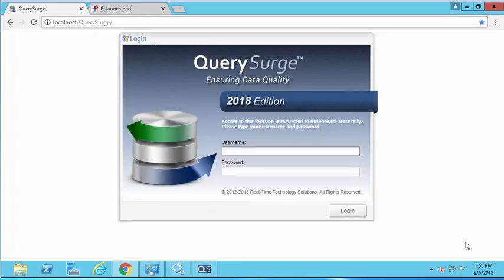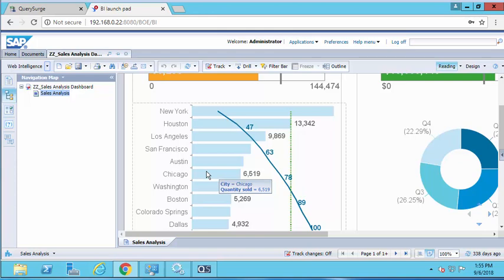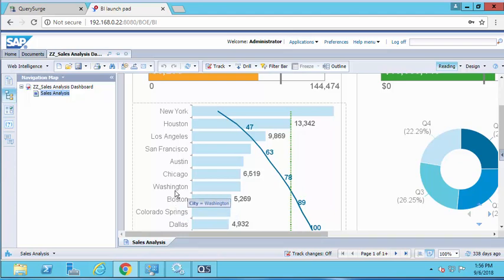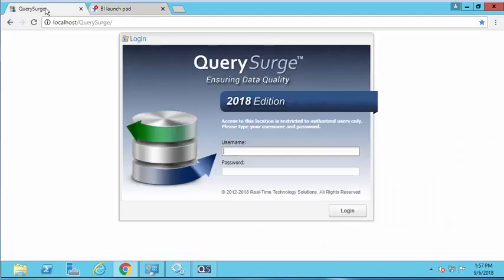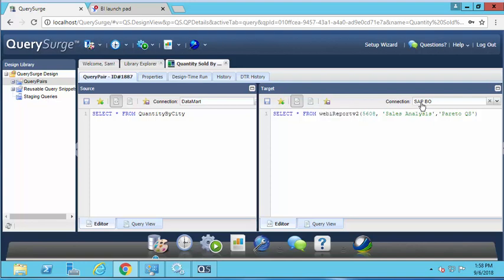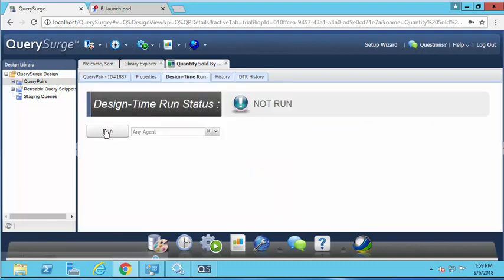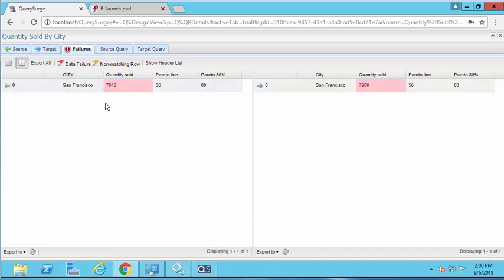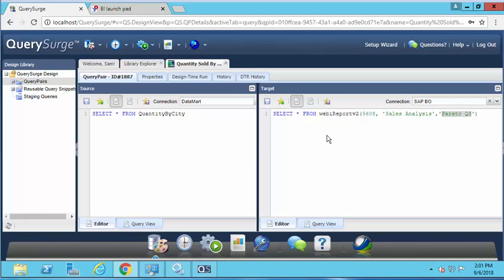SAP BusinessObjects Report To Database Validation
See how QuerySurge's BI Tester Add-On validates data between a database and an SAP BusinessObjects report.